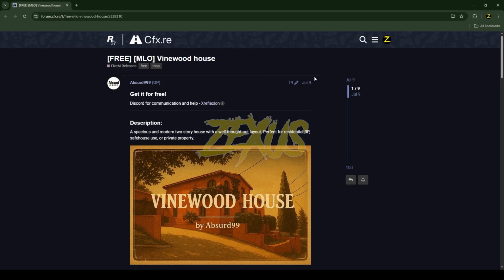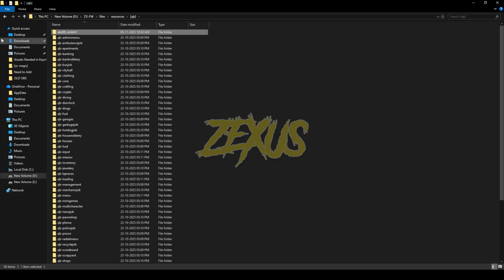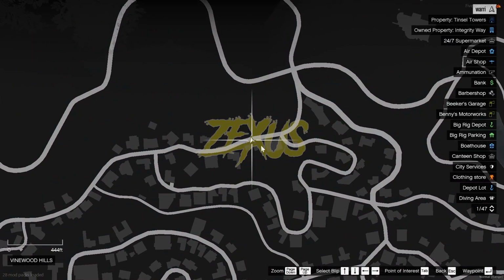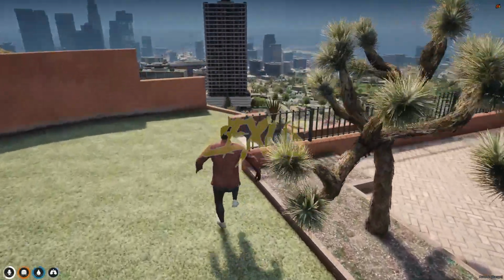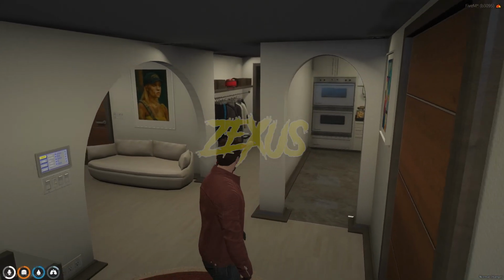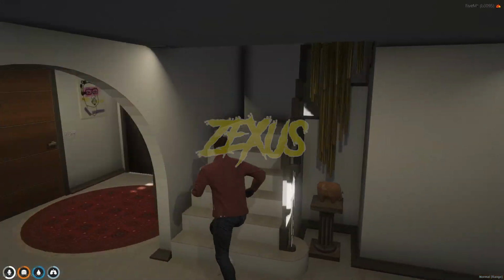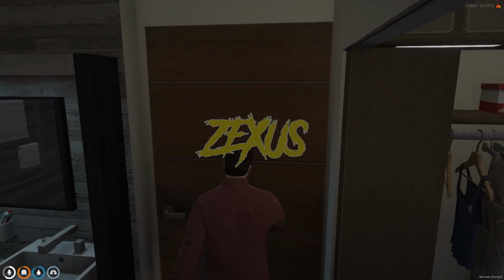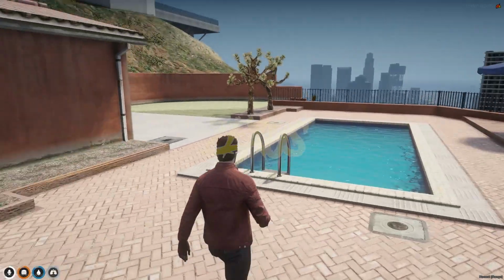Free Vinewood Mansion MLO | Vinewood House MLO | QBCore/ESX | FiveM Tutorial #164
Hey guys, today in this video I explained how you can install vinewood mansion mlo into your FiveM Server in a very easy method.

🔗Links Used in this video